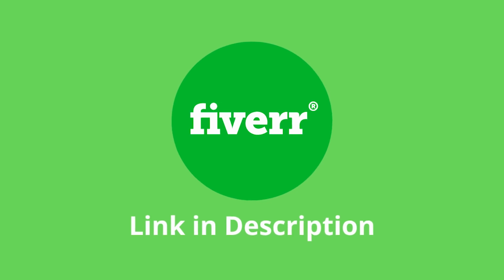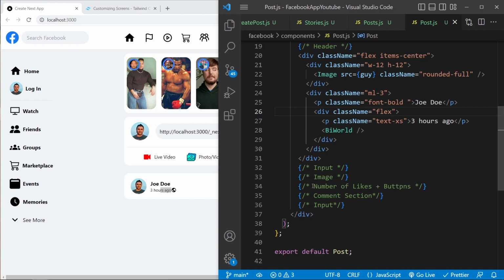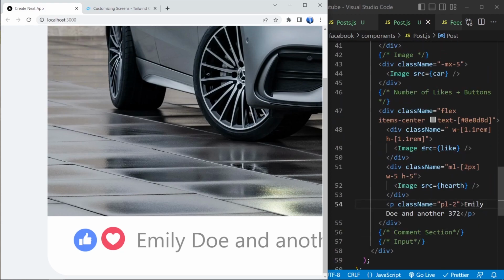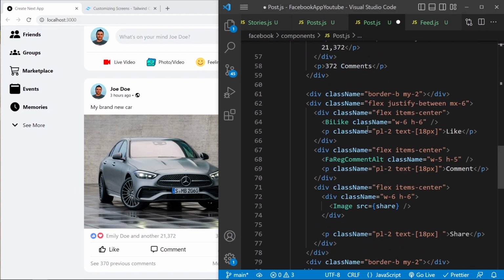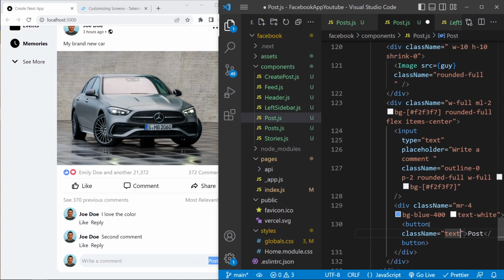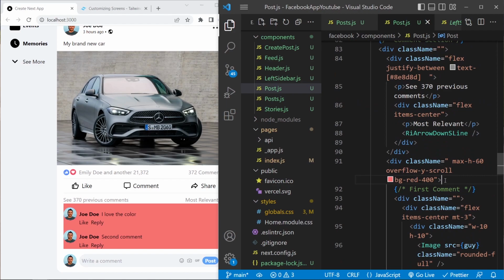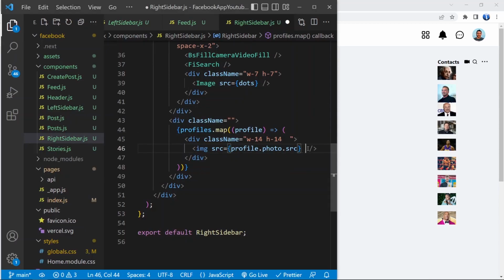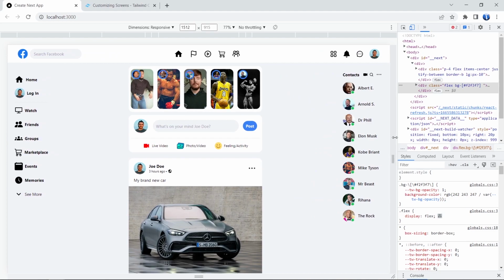Let's build Facebook 2.0 with REACT.JS! PART 2 (Next.js, Tailwind CSS,Google Login,Full Tutorial)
Let's build Facebook 2.0 with REACT.JS! (Next.js, Tailwind CSS, Google Login,Full Tutorial - Beginner) PART 2

Second Video: "Soon"

Build a fully functional Facebook feed with comments!!!What you'll learn:
-How to use React, Next js and Tailwind CSS to build a FULLY mobile responsive web app!

TimeStamps:
0:00 Intro
0:13 Building the Post Header
15:41 Building the Post Caption
16:27 Adding the Post Image
18:33 Adding the Like Comment Share Buttons
31:33 Adding the Comment Section
39:05 Creating the Post Input
58:05  Building the RightSidebar
1:13:26 Making the Right Sidebar Responsive